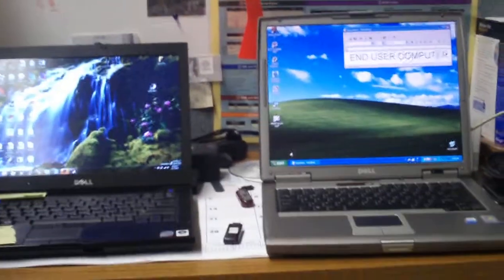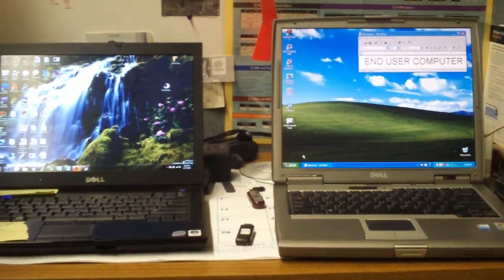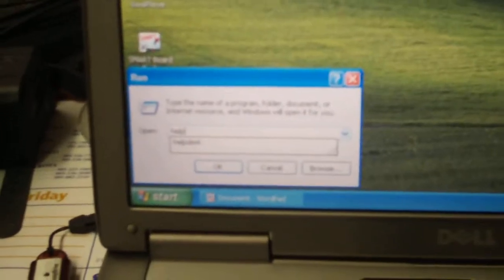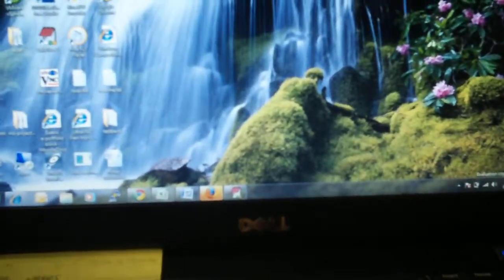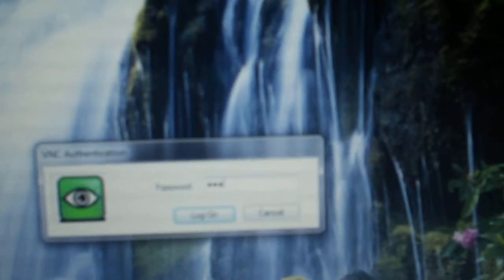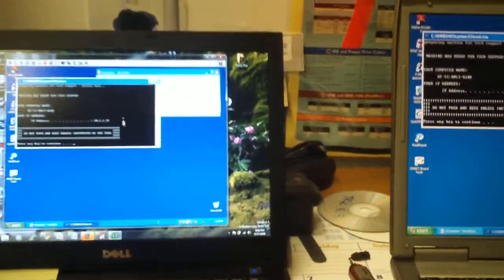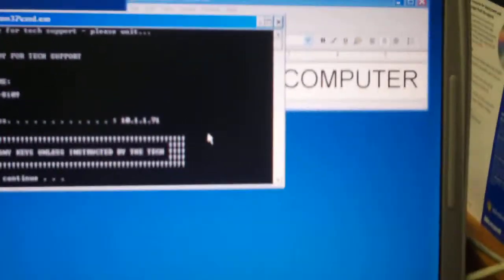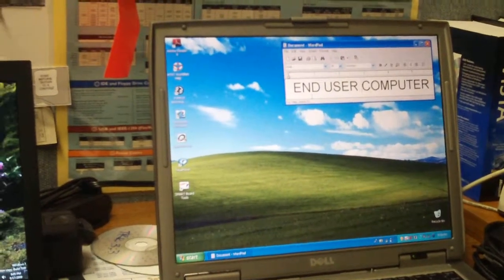Using the new remote desktop control software